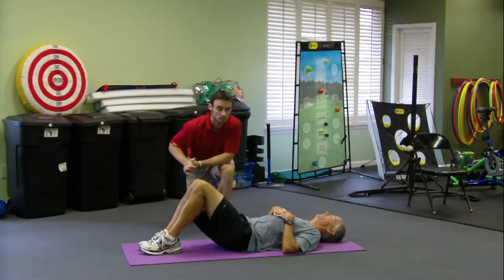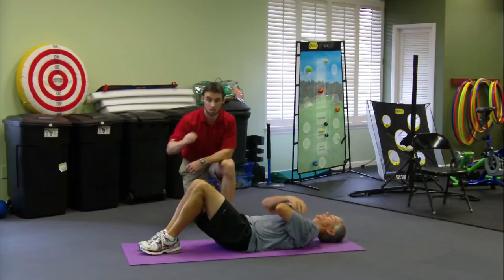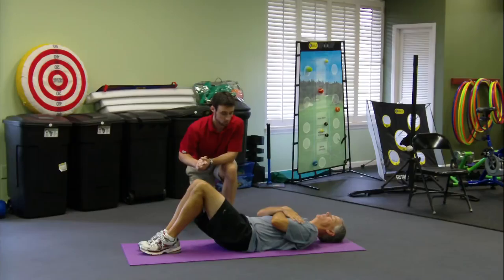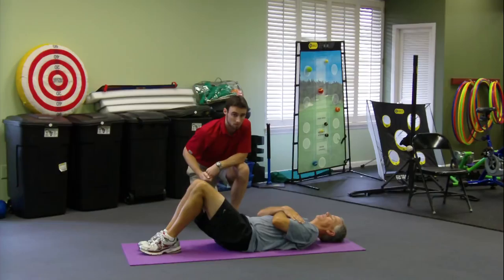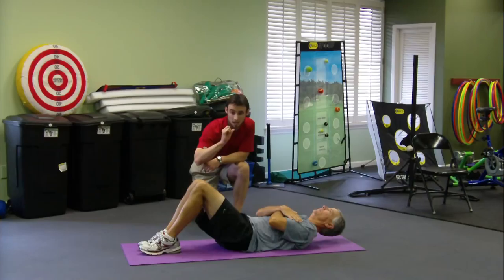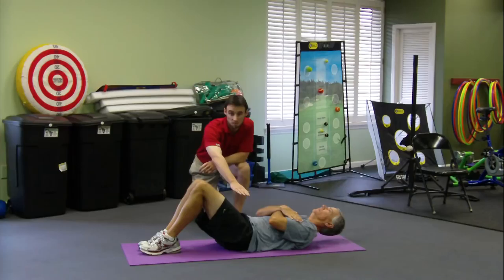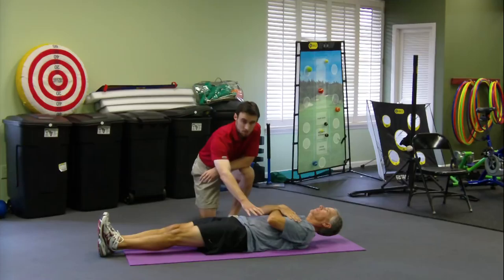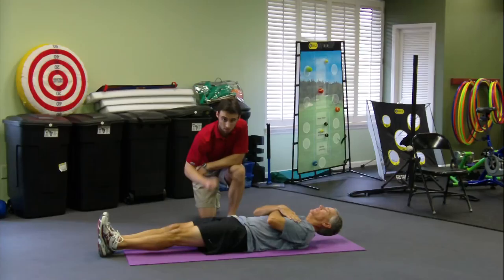Modified Curl-Up with Larry Mize | Fit Blog | DiVerge Fitness | Columbus GA Gym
Chris Kendrick is joined by 1987 Masters Champion and current Champions Tour player Larry Mize, as they demonstrate the Modified Curl-Up - a great exercise to improve core strength and develop the abdominals.